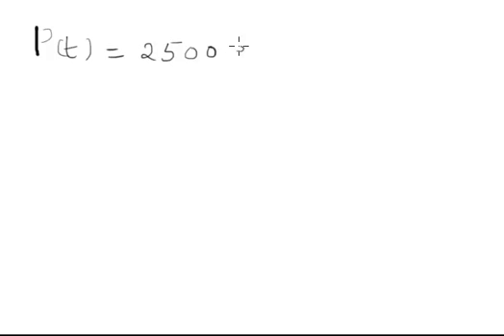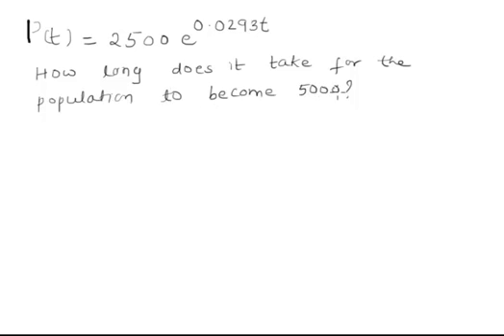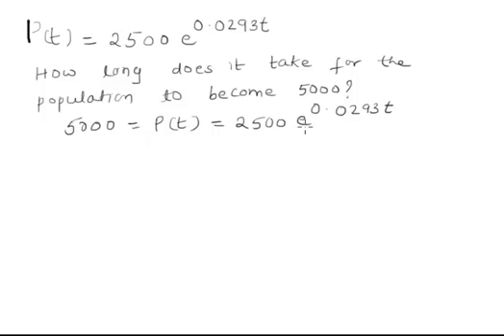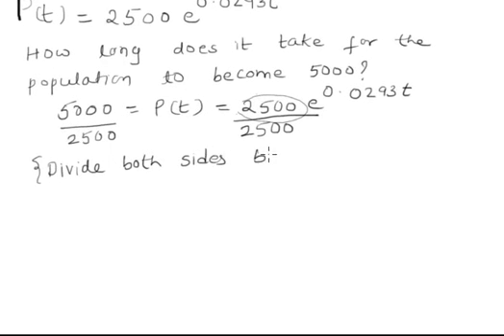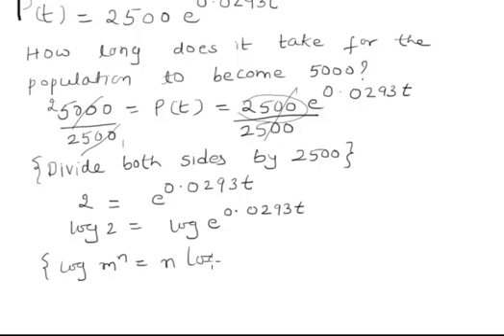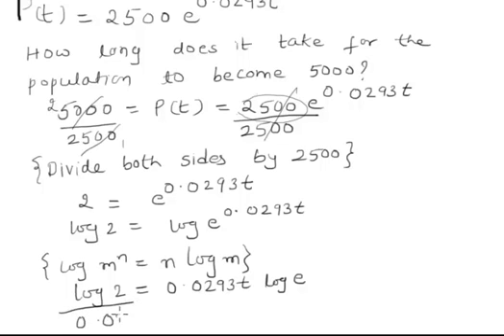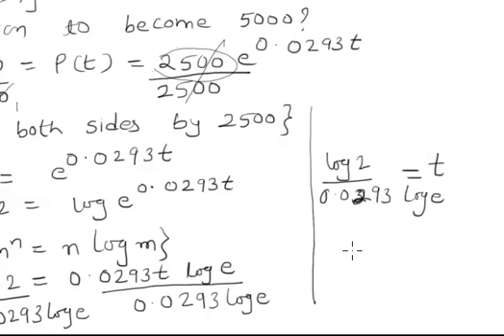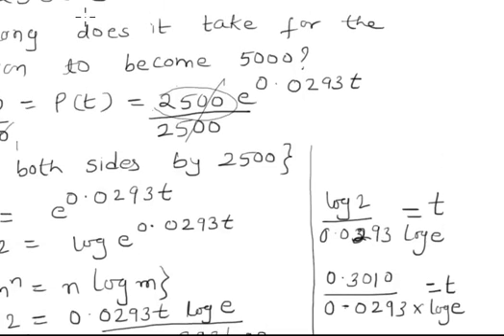Calculating Time With Exponential Growth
This helps in understanding the Difference Between Growth Rate and Growth Factor